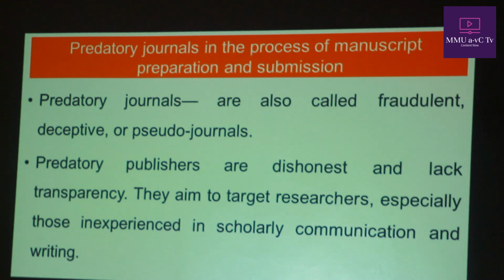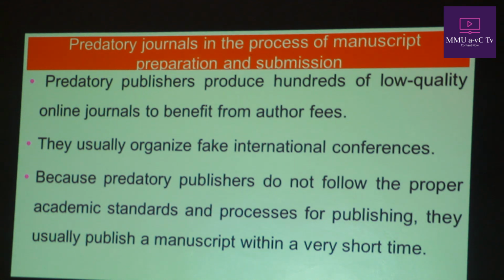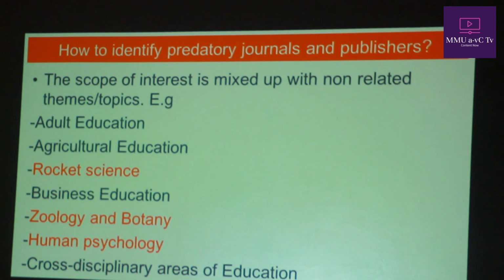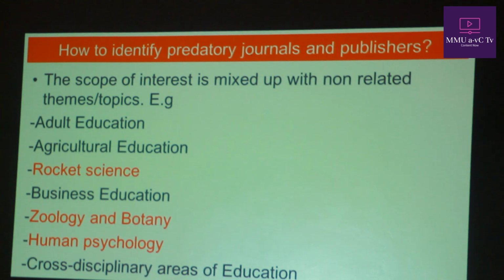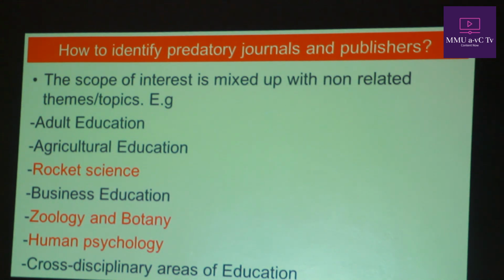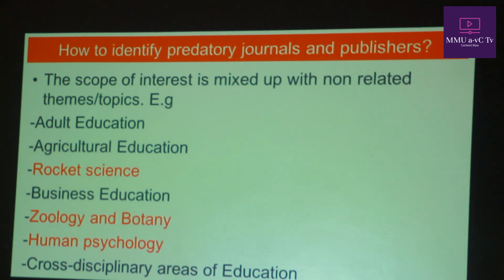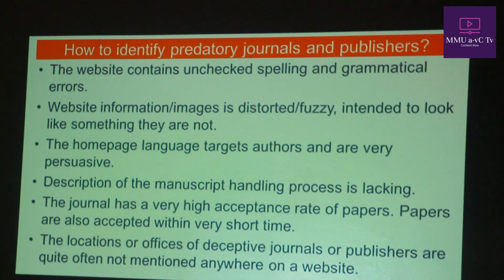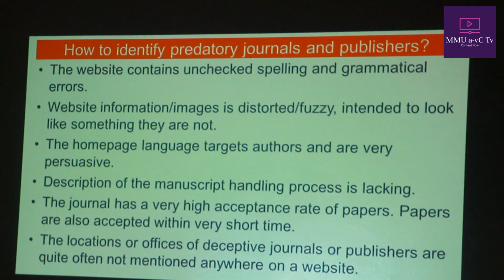Scholary writing Introduction to Predatory Journals